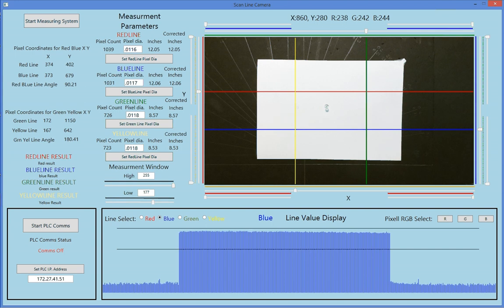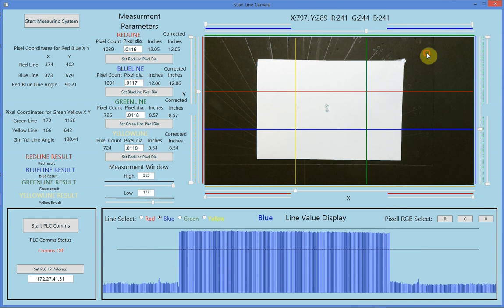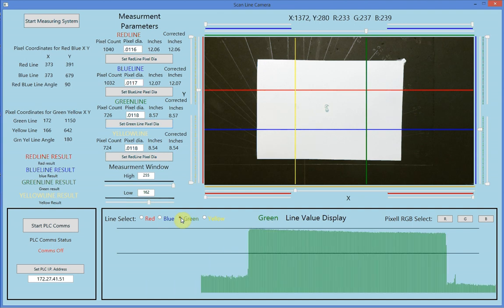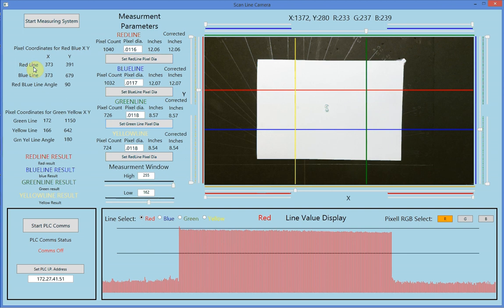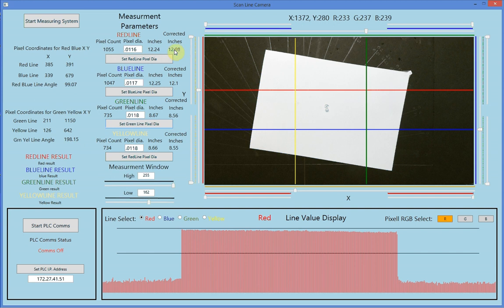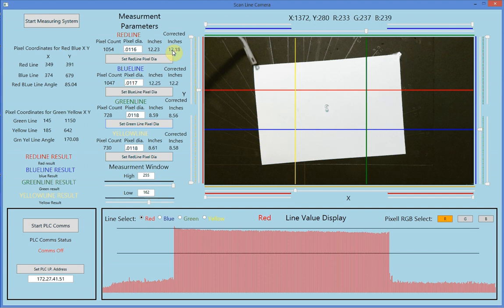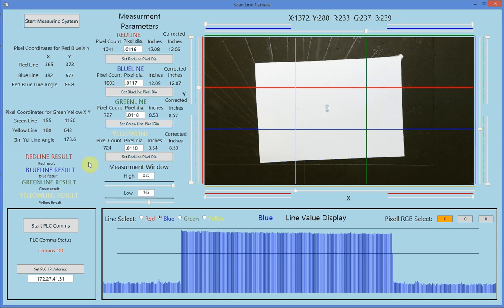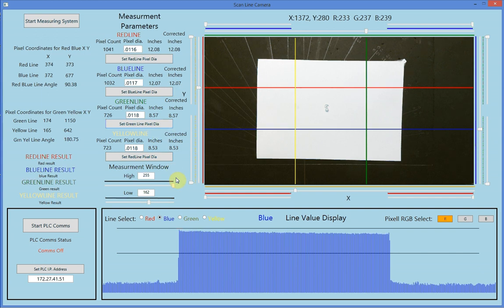Kinect for industry inspection camera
This program uses the Kinect as an  inspection camera. It is designed to sit over a conveyor and inspect and measure product that passes through its field of view. it is written in C# . It uses "advanced HMI" dependency for the communication to an Allen Bradley CLX 5000